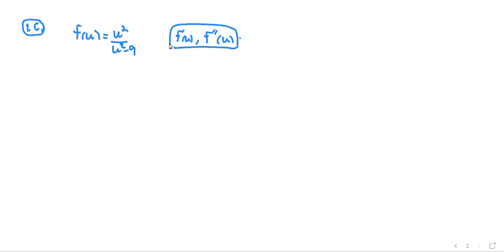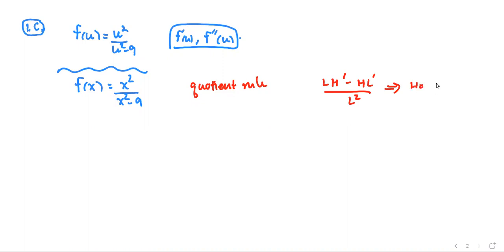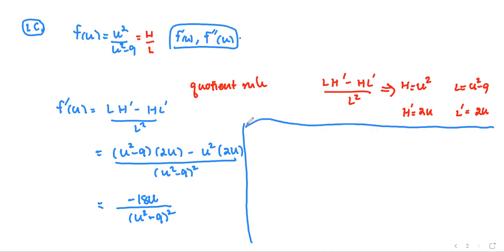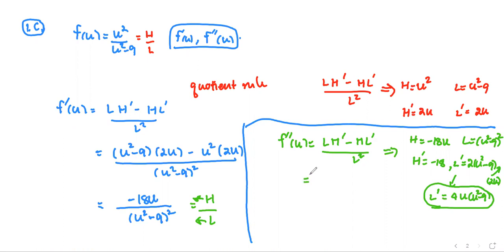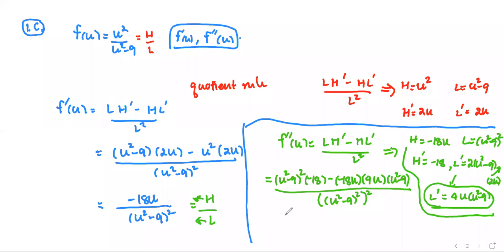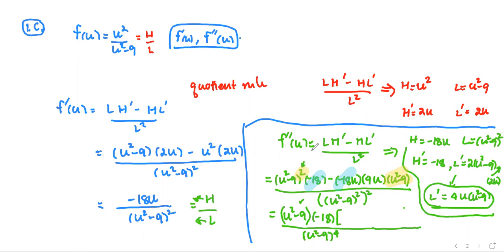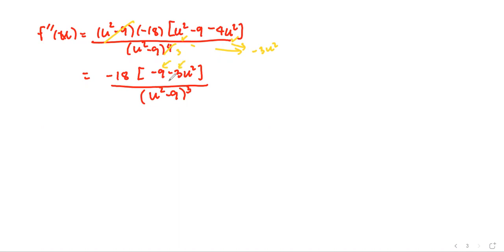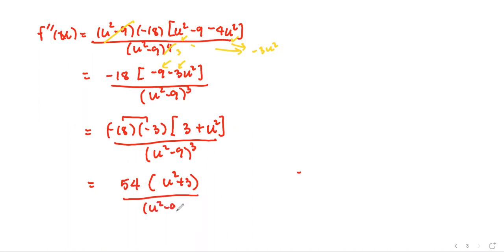M212 3e Sec4_1 Higher-Order Derivatives, Find f', f'' - Ex.1c